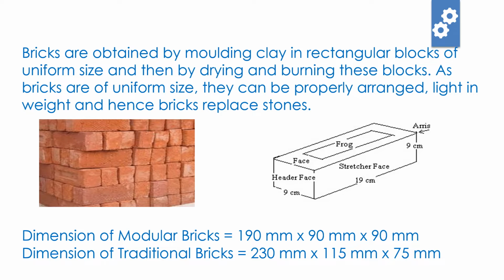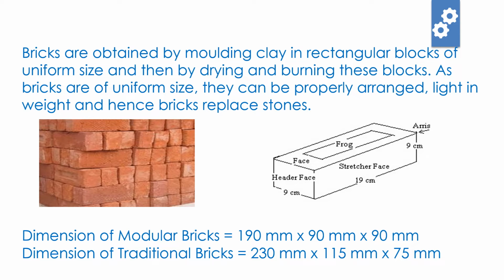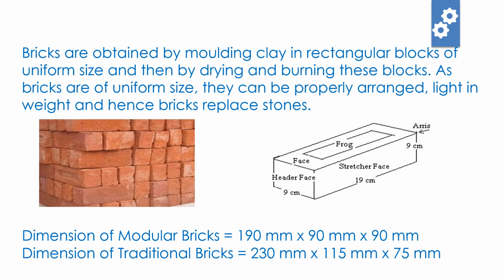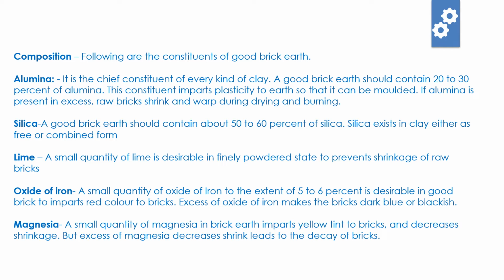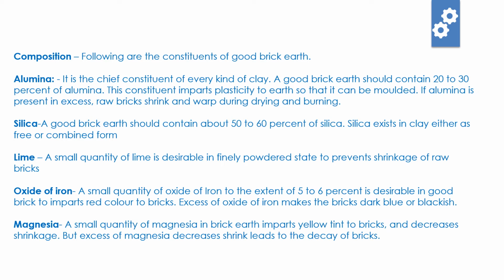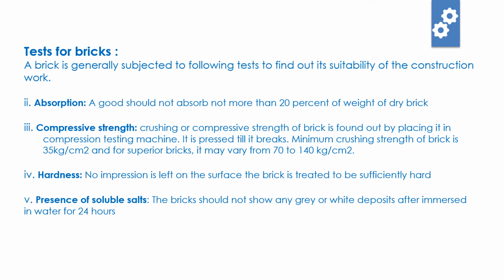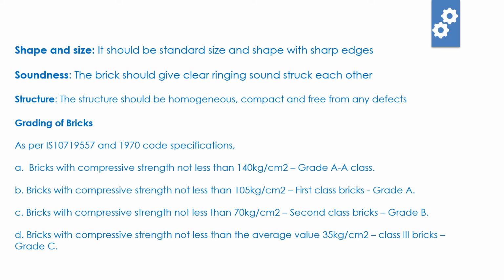How to select bricks for construction work? This is a video of construction materials - Bricks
What is bricks? How to use it? Today's video is about burnt clay bricks used in construction engineering. Bricks are an essential element in building and many construction activities. Civil engineering students and construction engineering professionals will be benefited from this video. We would like to bridge the gap between academia and industry by publishing small but informative videos.